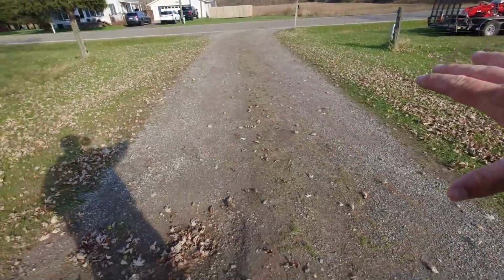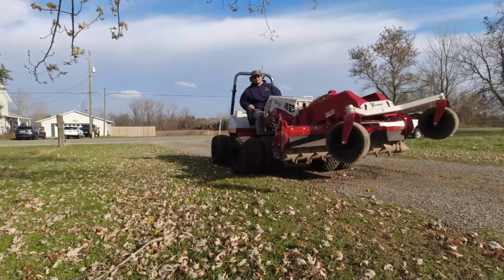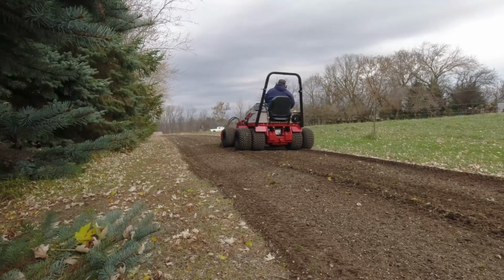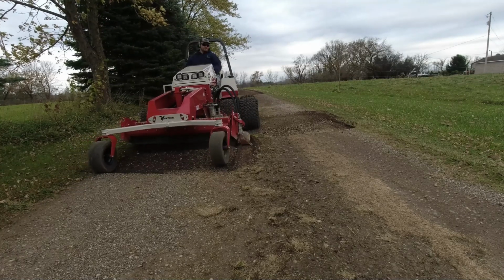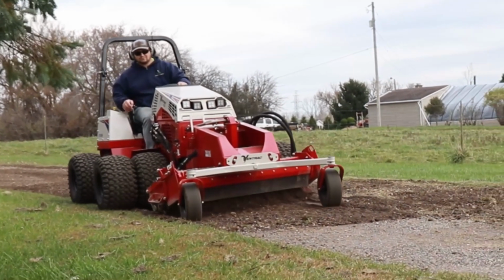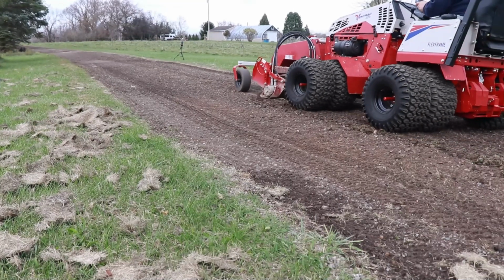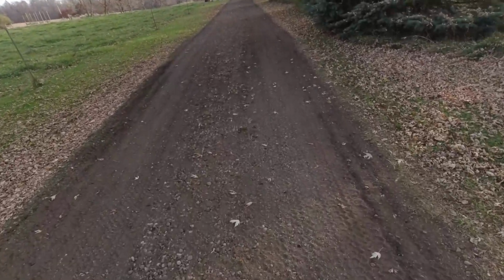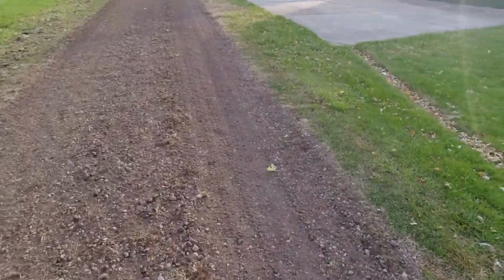Well That Was A First Repairing Driveway With Ventrac Power Rake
Sometimes I run into interesting things while repairing gravel driveways, but I have never come across a cow that lets himself in and out of the pasture.

**PODCAST**
Mowing in the Dark LAWN CARE Podcast

Want to be on our Sticker Wall? Send your stickers to:
Lansing Lawn Service LLC

This channel is all about helping lawn care business owners become more efficient so that you have more time for the things that are important to you. Do you miss out on family dinner time at night? Has it been longer than 2 years since you took a vacation with your family? I spent years of my life working in retail and the medical field. I spent 20 years of my life working nights and weekends. When I start my lawn care business I thought I needed to work all the time in order to be successful. However, there is a better way even if you are a solo owner operator. I understand the drive to build a powerful and successful business and I want to help you do build your business without losing the things that matter most to you. Your family, free time, and fun. We put out a video every Tuesday and Friday at 5:30 pm so be sure to subscribe and hit the notification bell so that you never miss out on our powerful videos.

ECHO 2620 PAS Power Head:
ECHO PAS Edger Attachment:
ECHO 2620 String Trimmer:
Load Handler:
Darwins Grip 6.0:
Sherman: FloTool Oil Recycling Jug
Werner, AC78, Quickclick Stabilizer, Aluminum
Wonder Grip WG318L Liquid-Proof Double-Coated/Dipped Natural Latex Rubber Work Gloves 13-Gauge Seamless Nylon, Large, Large
Hodenn Zero Turn Lawn Mower Hitch - Fits Ariens & Gravely ZT-X:
ECHO Black Diamond Trimmer Line
InfiniteRule Hitch Lock (Fits 3 inch Receiver. 21,000 Towing Series)

How To Edge With A String Trimmer Step by Step Tutorial

Edger VS. String Trimmer – Which One Is Better For Edging

Have Us Review Your Product

please give the video a Thumbs UP and LIKE!
to our channel! That way you can get the latest videos!